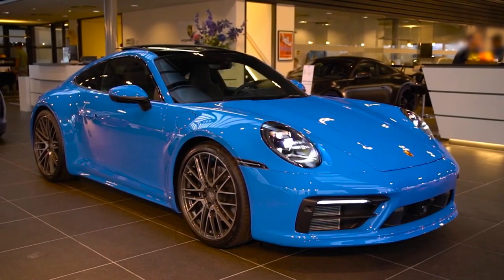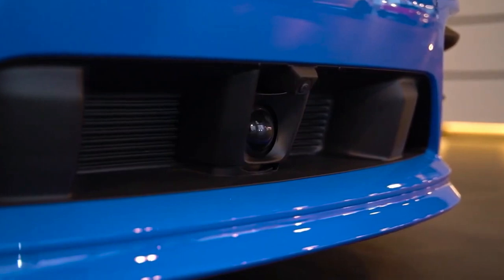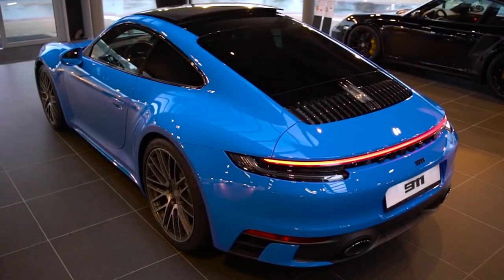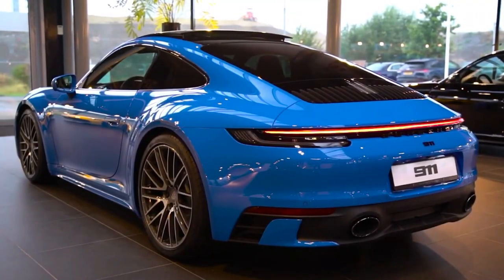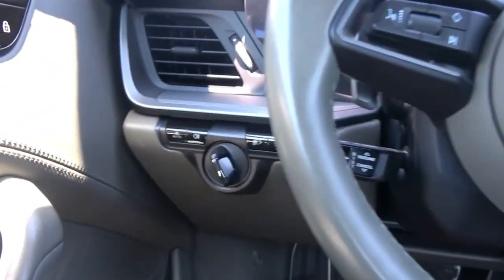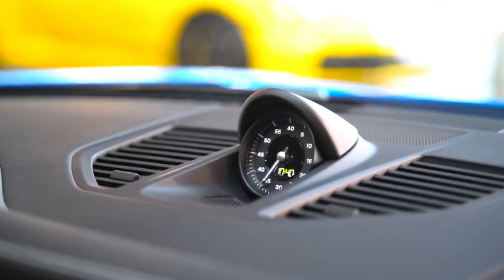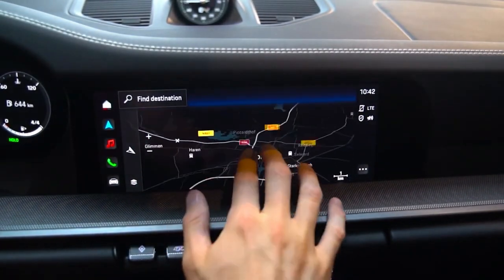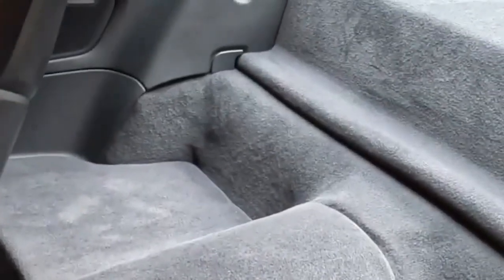EPISODE 35 : 2024 Porsche 911 CARRERA S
hello
welcome to today's EPISODE

THIS CHANNEL WILL PROMOTE MY PASSION FOR SPORTS CARS AND SHARE A GOOD VIBE !

Please note that Sportscarvlog tahiti is not liable for any damage or loss through the use of products or techniques shown - Use at your own risk! This film and the